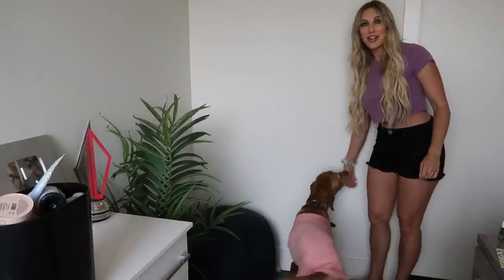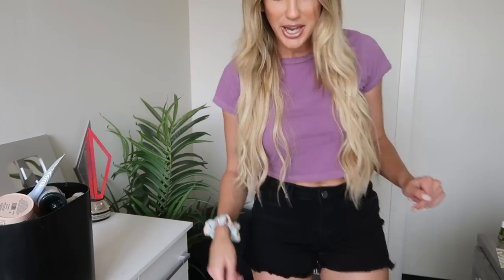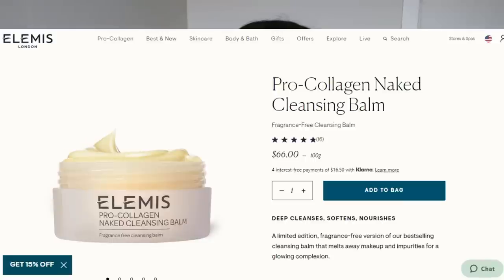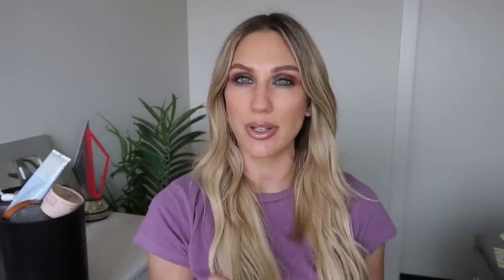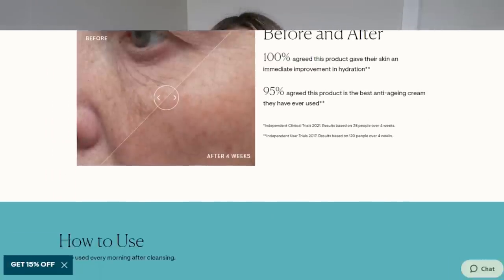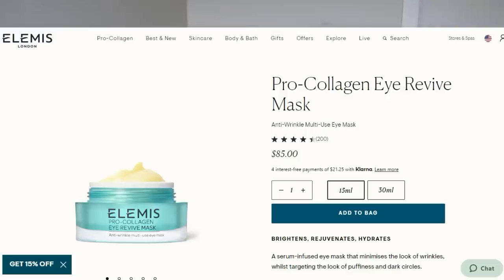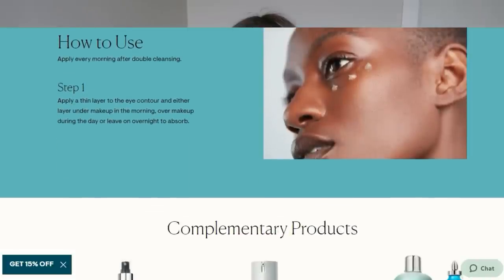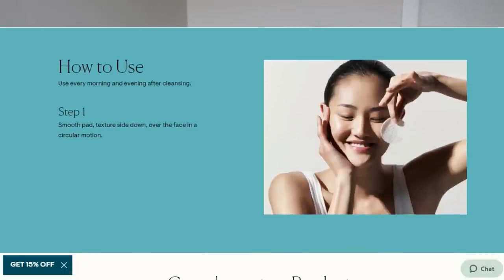repurchase or regret? // all the makeup + skincare empties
repurchase or regret?
 all the makeup + skincare empties

Happy Thursday! Today’s video is finally a new BeautyEmpties! I have makeup, skincare, hair care and fragrance that I’ve used all the way up!

PRODUCTS MENTIONED
Elemis Superfood Facial Oil
Elemis Pro Collagen Cleansing Balm
*Elemis Marine Cream
Elemis Eye Revive Mask
Elemis Resurfacing Facial Pads

Samantha March
10620 Southern Highlands Pkwy
Ste 110-613